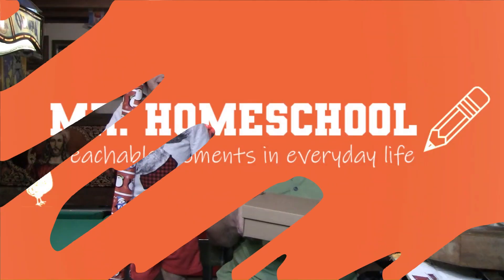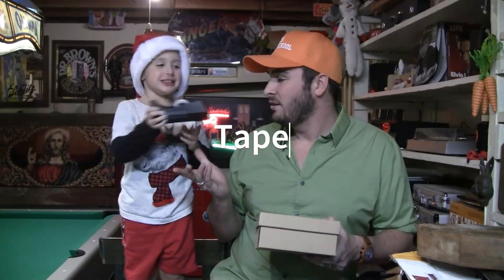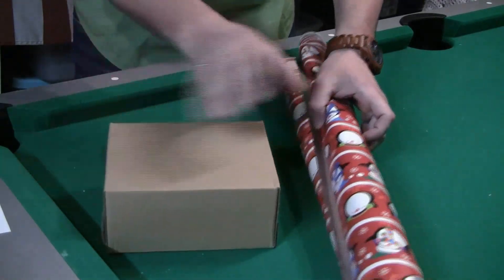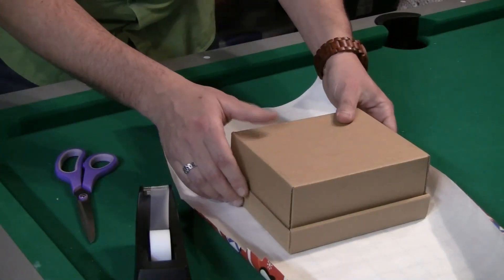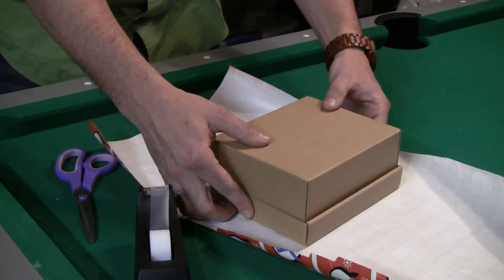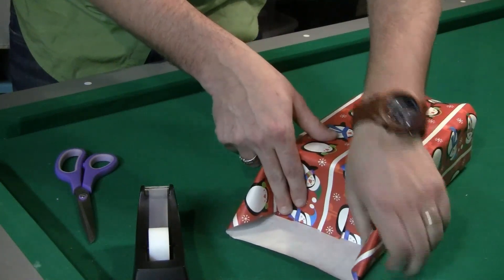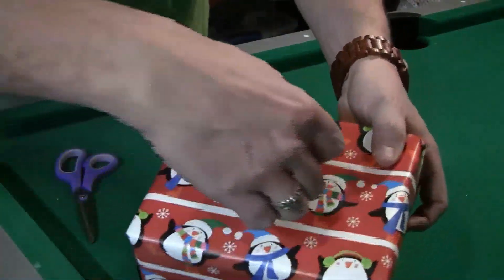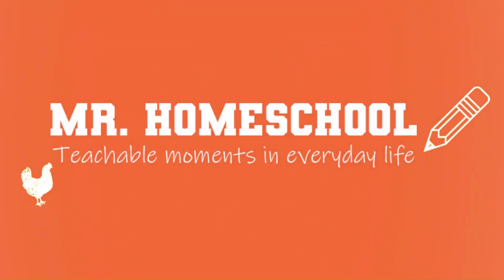How-to Wrap a Present 🎁 (Christmas 🎄, Birthday 🎂) for Kids!!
MR. HOMESCHOOL presents how to wrap a gift.